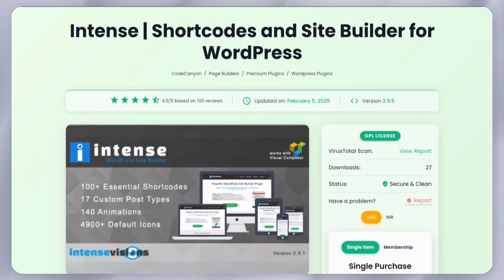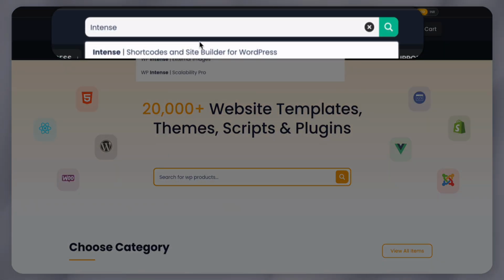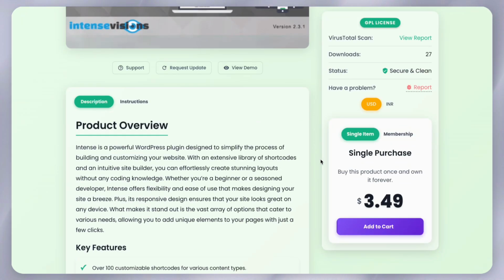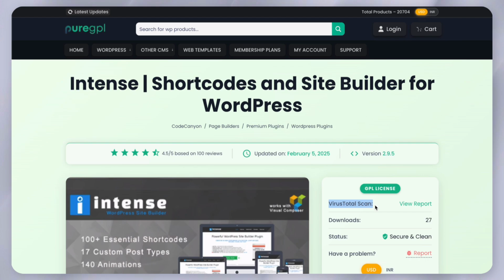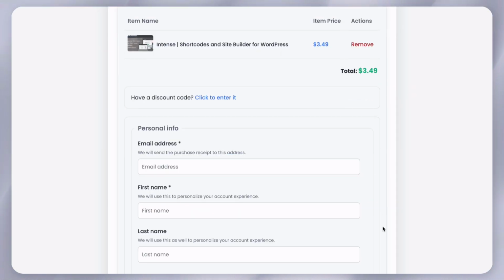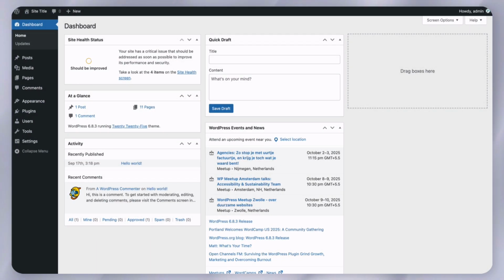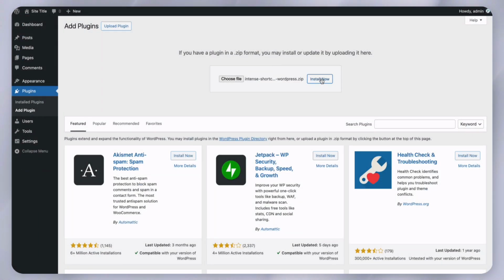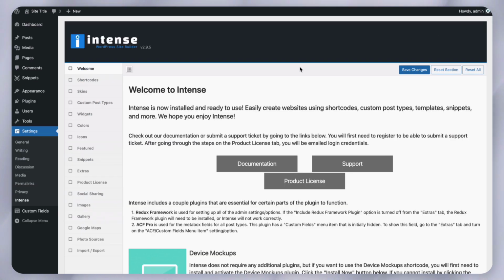How to Download & Install Intense Shortcodes and Site Builder Plugin | Free GPL Download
Looking for the Intense Shortcodes and Site Builder Plugin at an affordable price? 🎉
In this video, I’ll show you step-by-step how to download and install Intense Shortcodes and Site Builder Plugin safely from the Best GPL Site – PureGPL.

✨ Why choose PureGPL?
✅ 100% Original GPL Files
✅ Safe & Secure Downloads
✅ Instant Access at Cheap Price
✅ Best GPL Membership Plan with Unlimited Updates